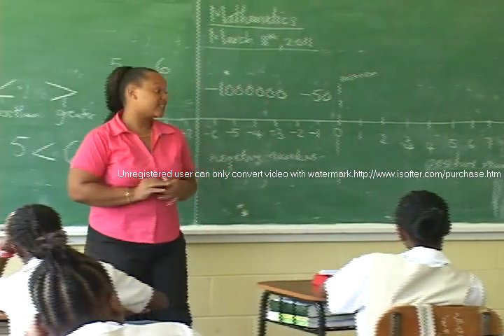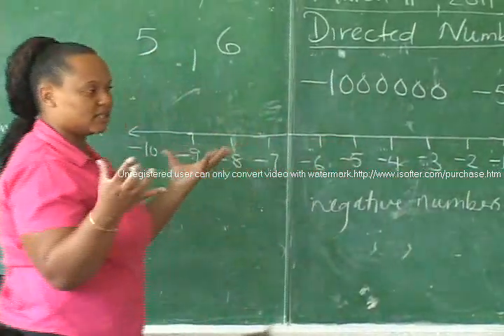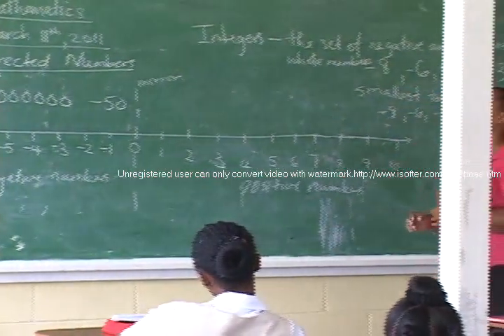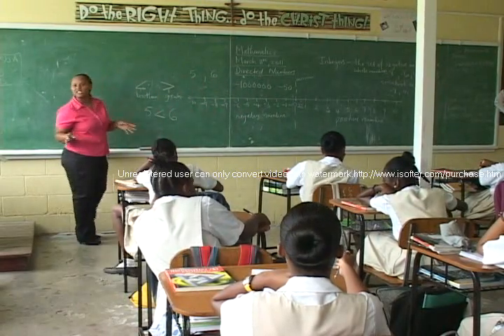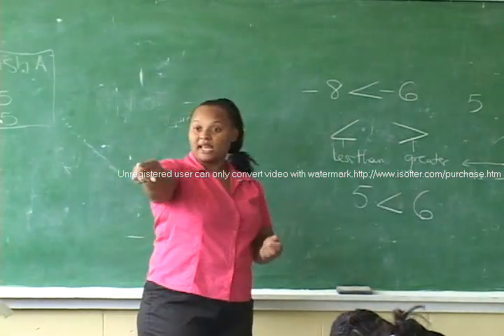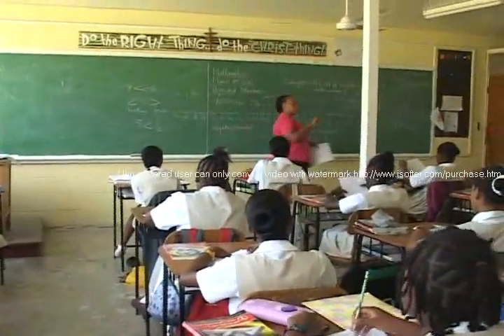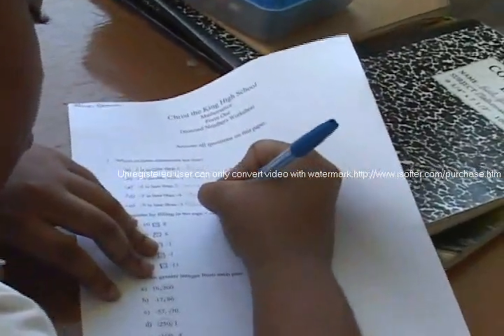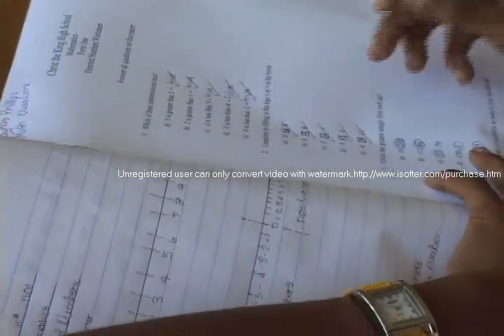Nickesha.Senior-Whynn2.VL#1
The video will start after 20 seconds.